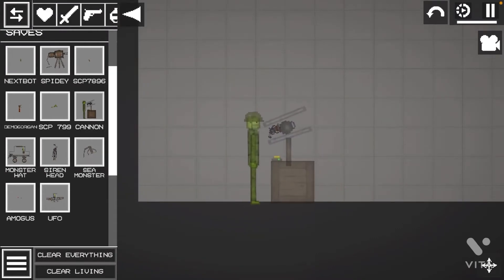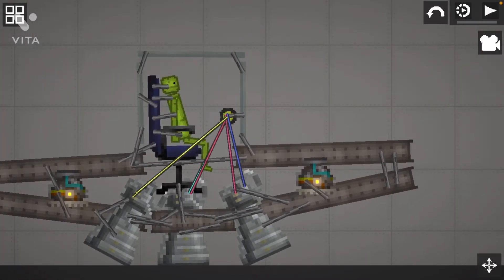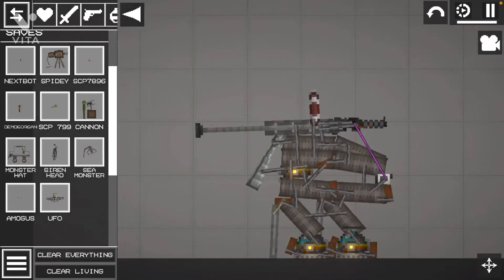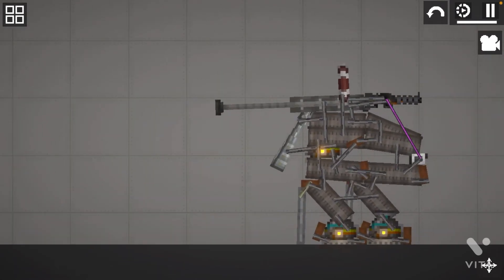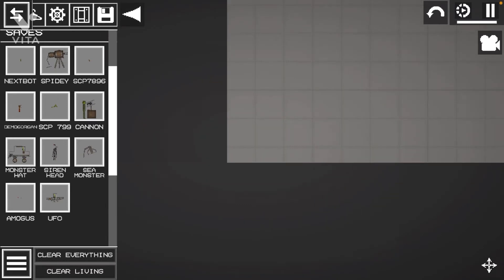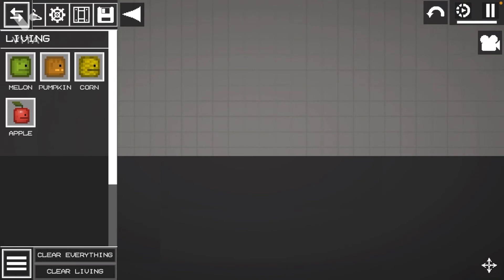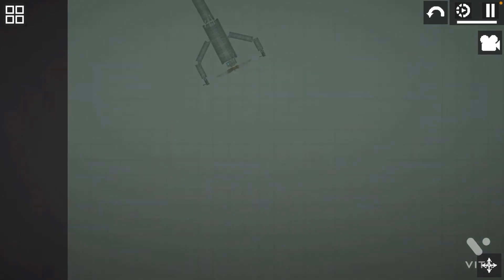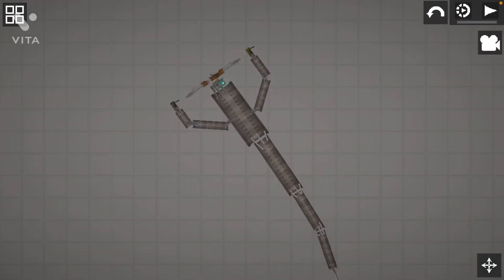My melon playground saves pt.2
Hello